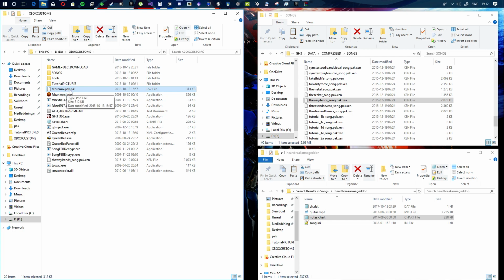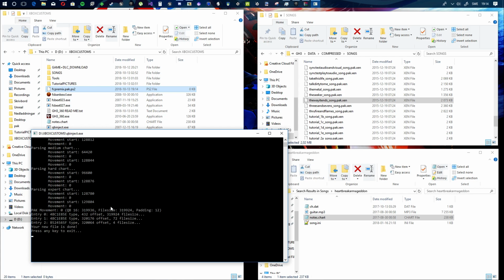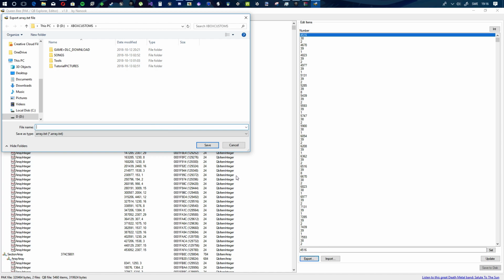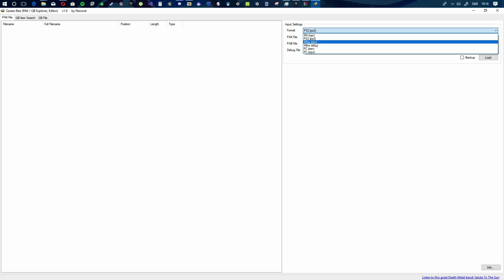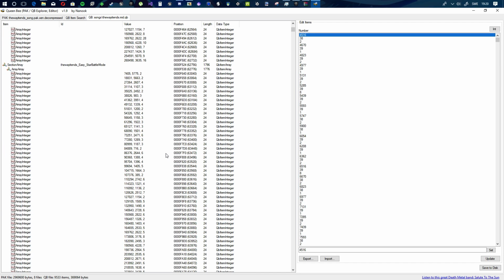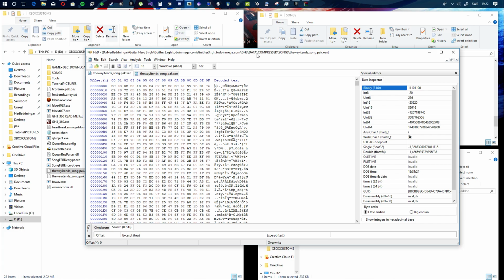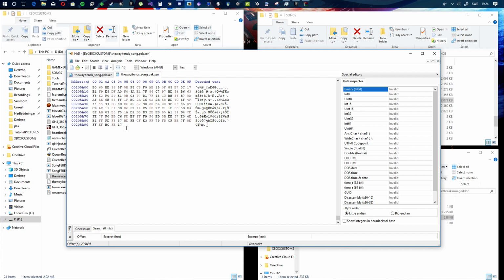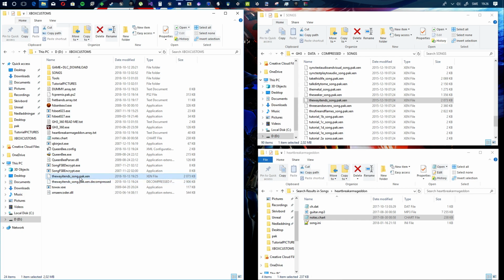XBOX 360 CUSTOM SONG TUTORIAL - Part 2/3 ( CHARTS ) [LT+/ISO's]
WATCH "RGH Method V2" for both audio and chart on my channel if you are on an RGH/JTAG!!! Much better method with NO LIMITS!
Only use this method if you DON'T have an RGH/JTAG.

YOU NEED A FLASHED XBOX DVD DRIVE, JTAG OR RGH CONSOLE TO DO THIS!

DLC Password: Takuarikushi

Link to XBOX 360 GH3 and ALL DLC included in the rar file.